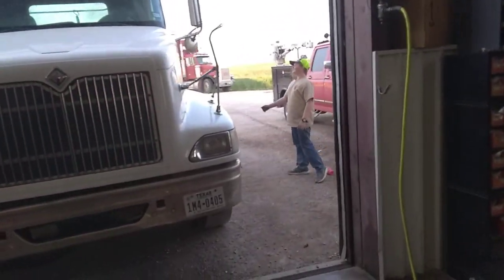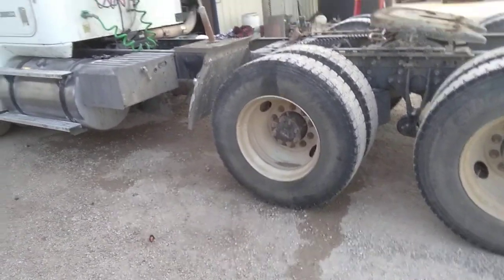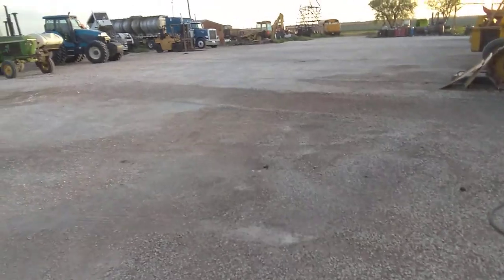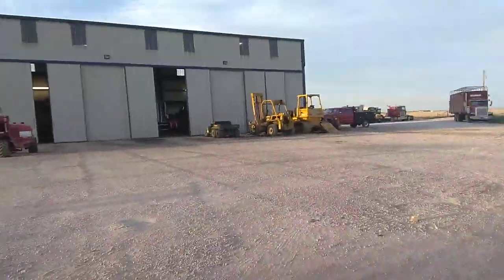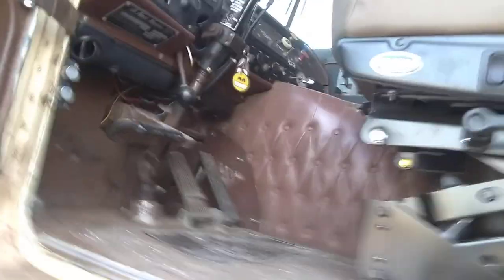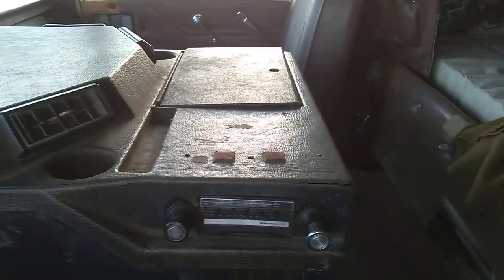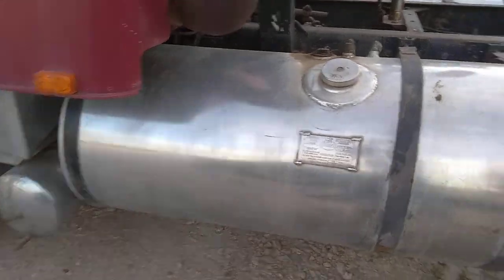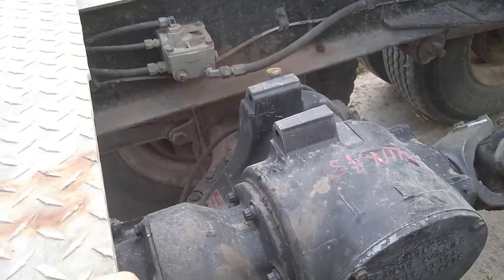New trucks! (update video).🚛 with mack cruiseliner